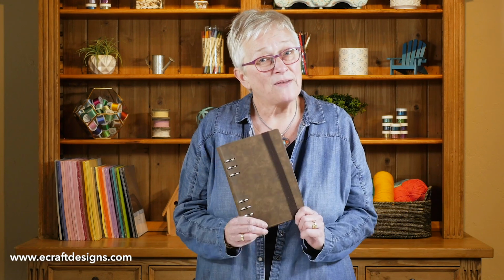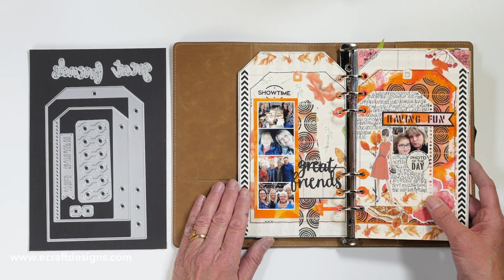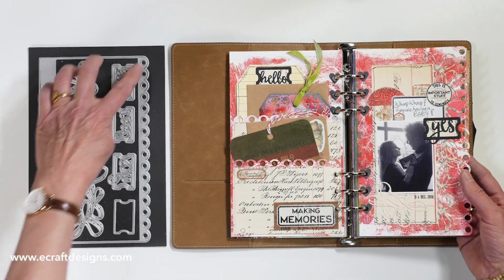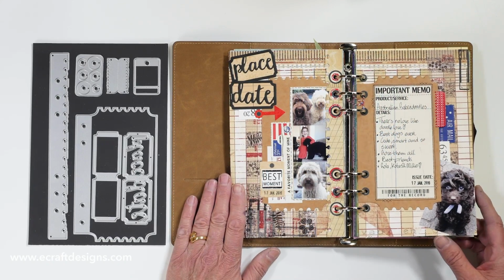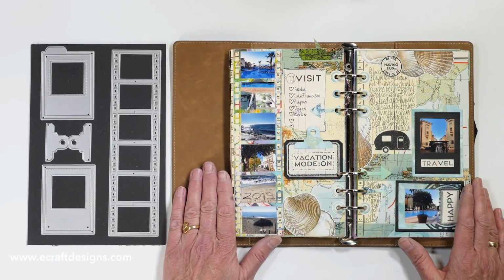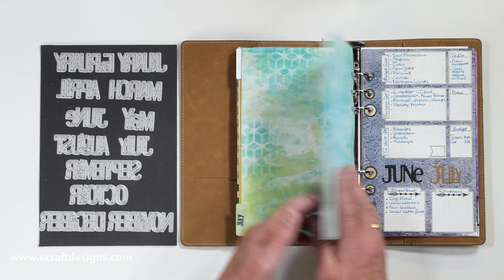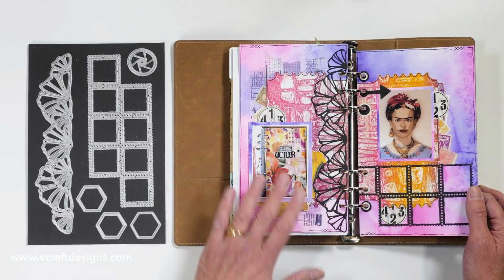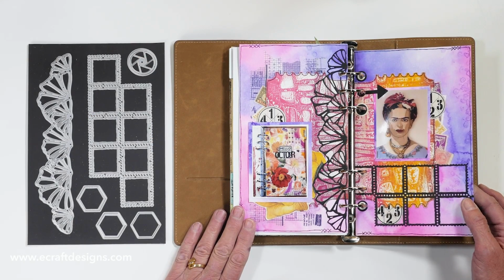Planner Essentials - March 2019 Release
In the video, Els goes over the newest Die & Stamp Sets from our Planner Essentials Line.